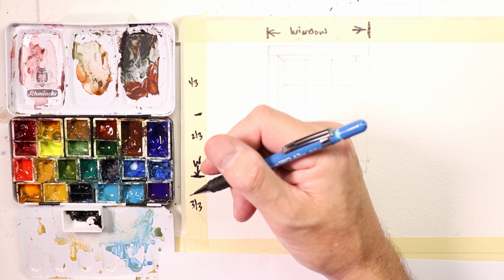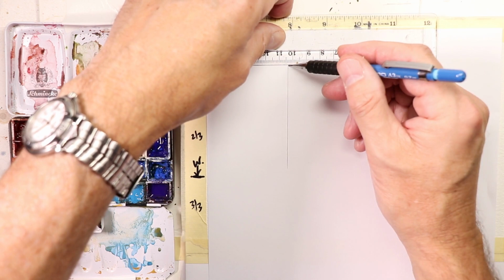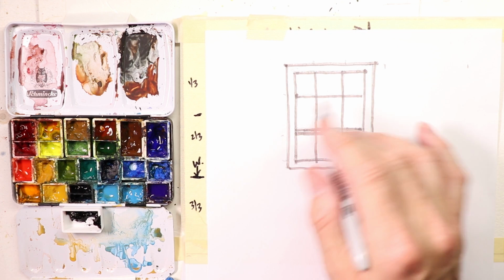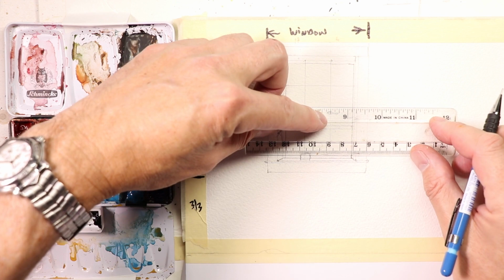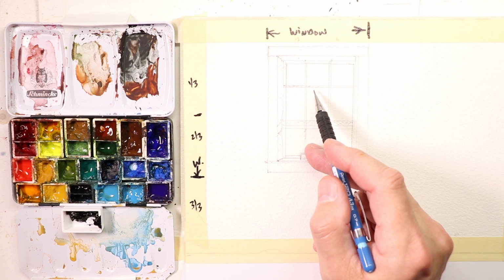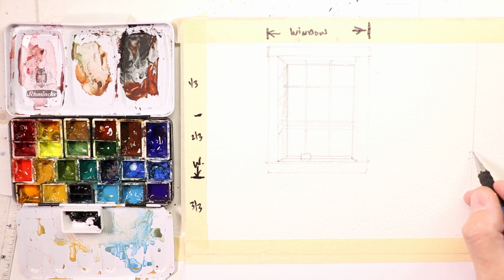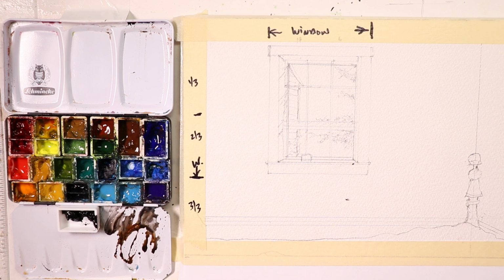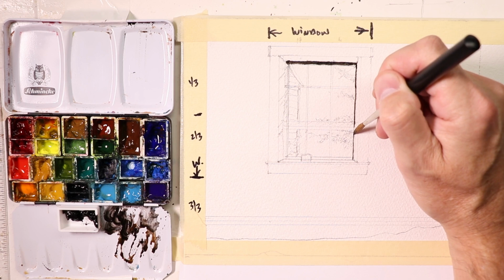Watercolor Interior Painting - with Professional Artist Chris Petri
Create this exciting interior painting  in the tradition of Winslow Homer!
You will learn the method or light and darks in your art! Contrast is key to exciting paintings! Enjoy the Watercolor Journey!